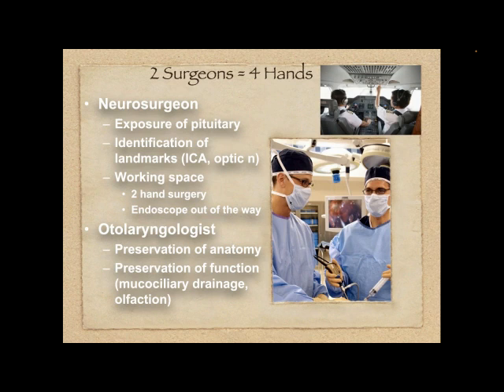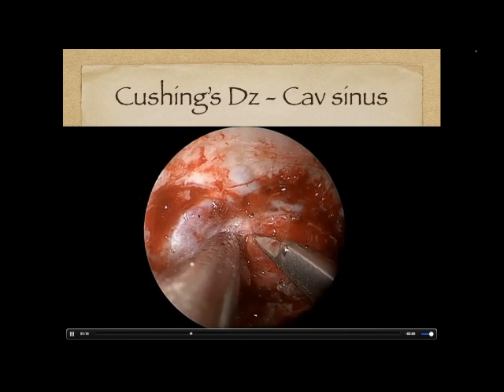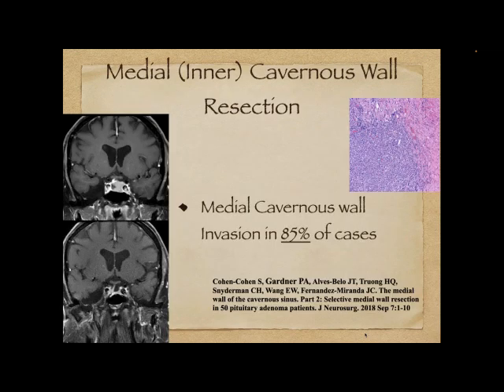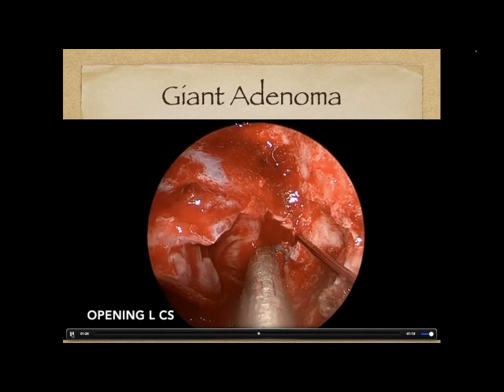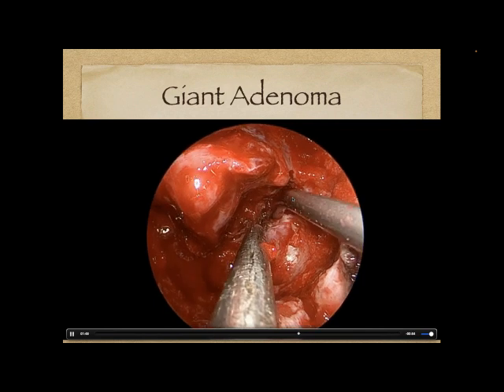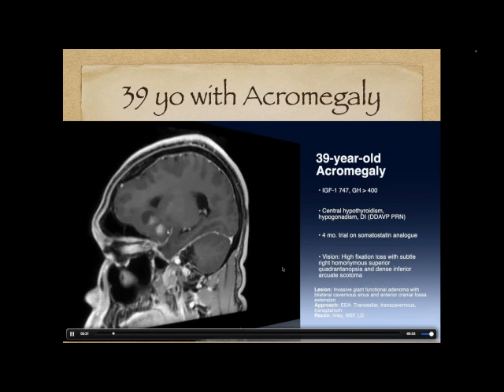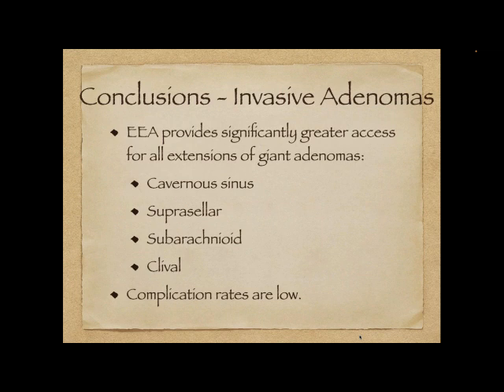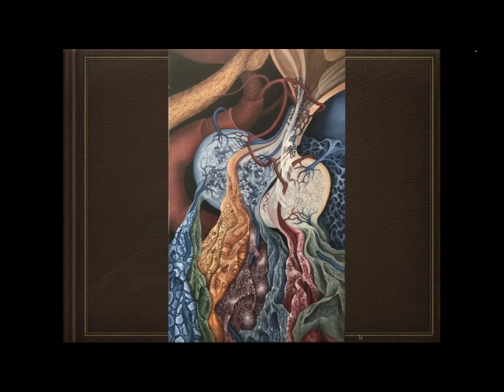Advances in Removing Invasive Pituitary Tumors